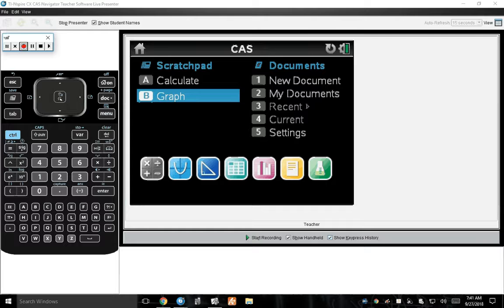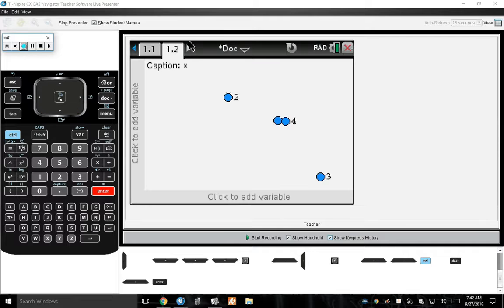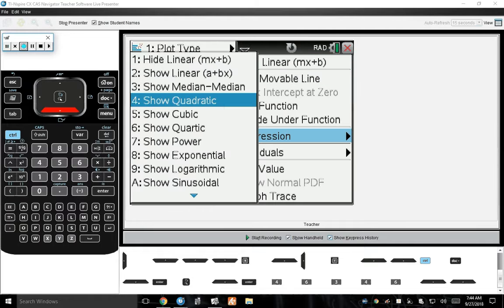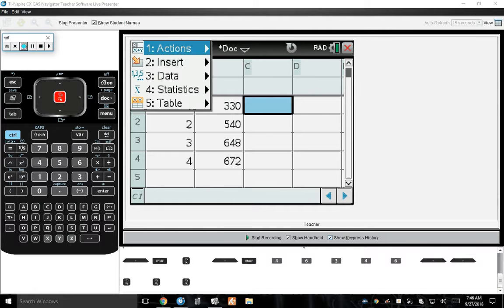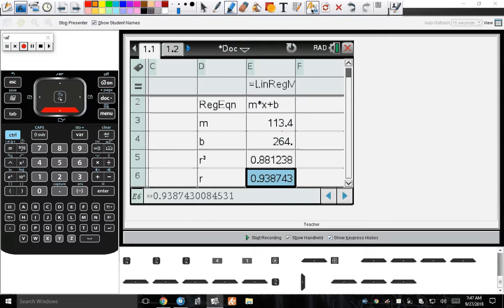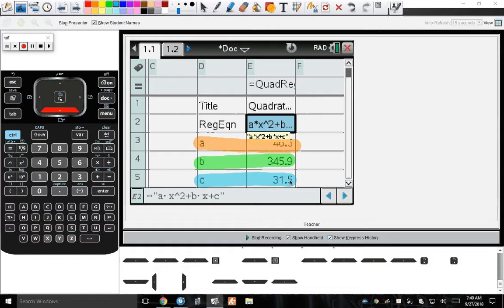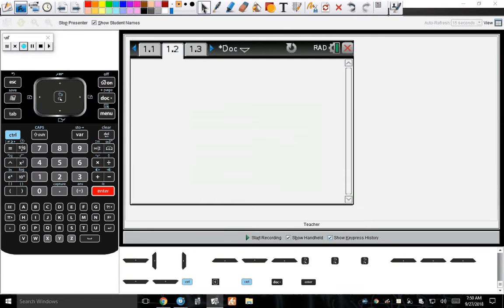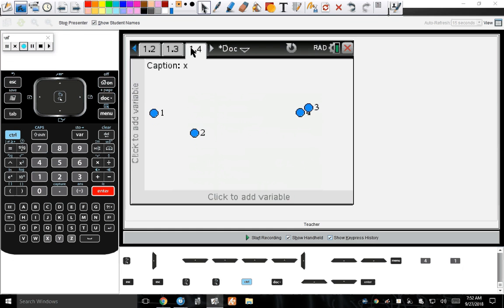Graphing Scatterplots, Solving for Linear vs Quadratic EQs, & Solving for r values